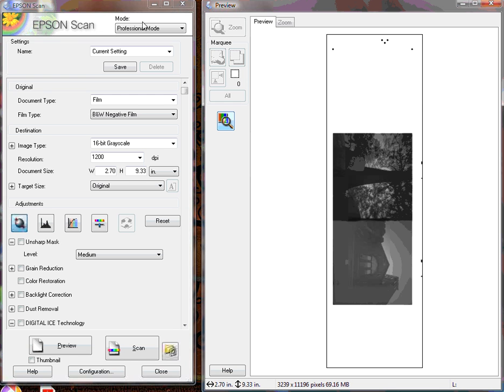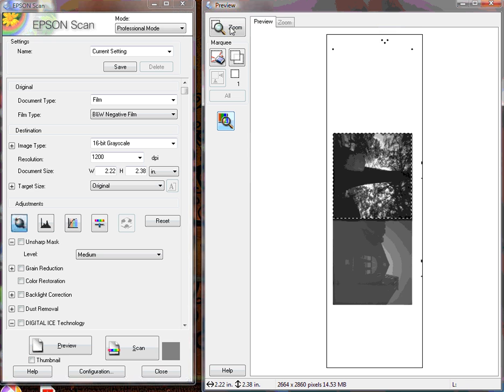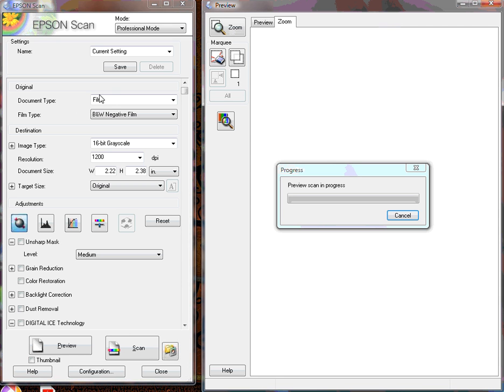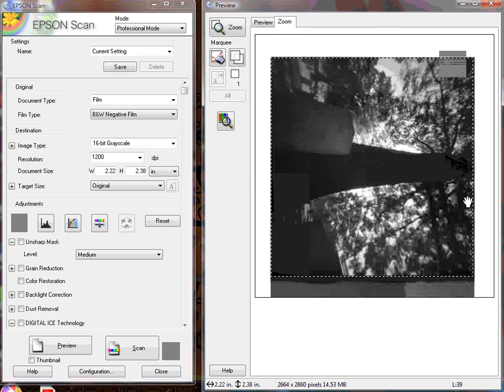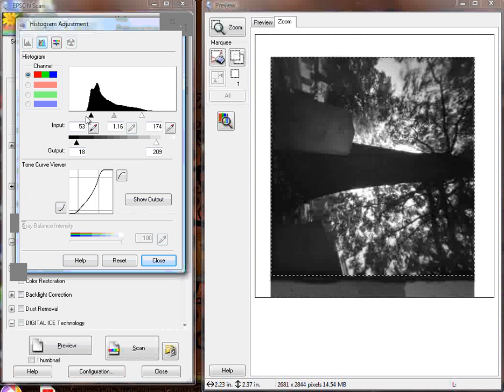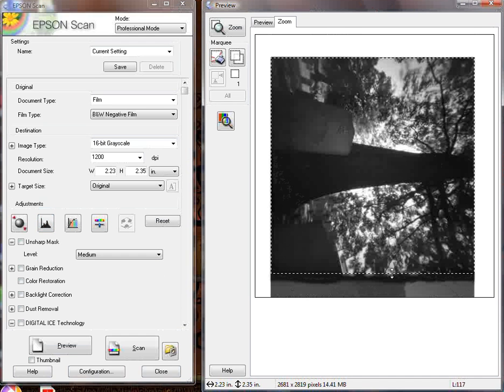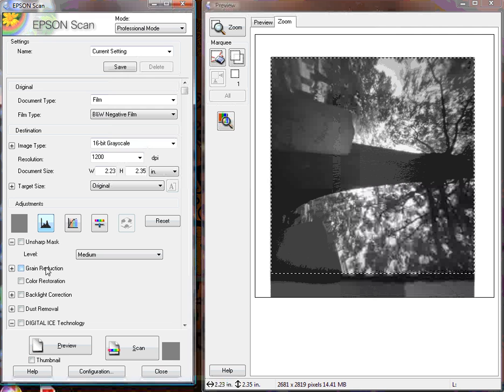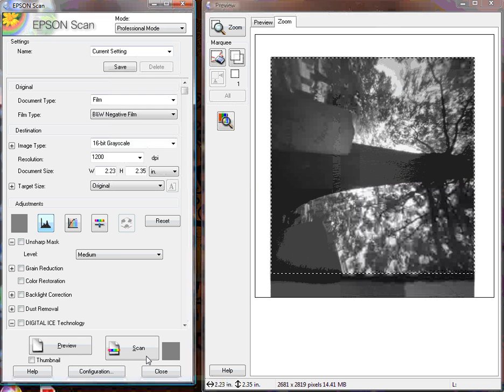Epson Scan B&W negative basics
A quick demo of the basics of scanning a black and white 120 film negative on an Epson V500 using Epson Scan 3.24A